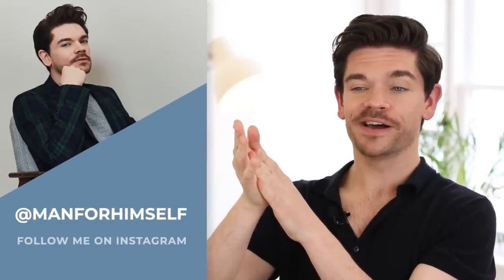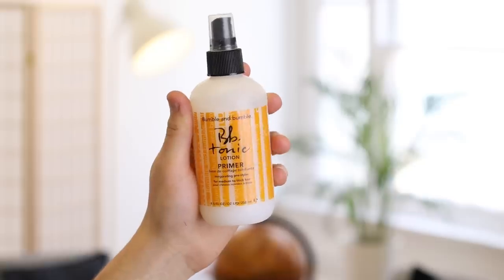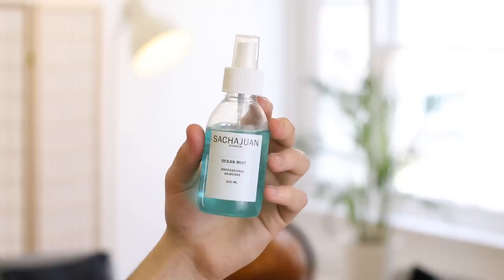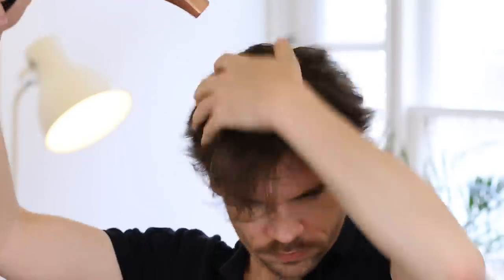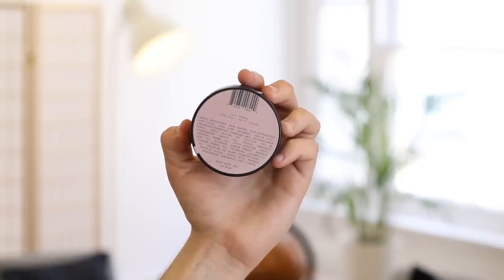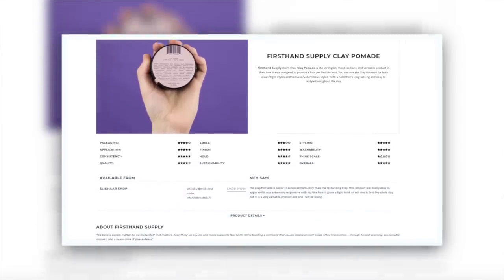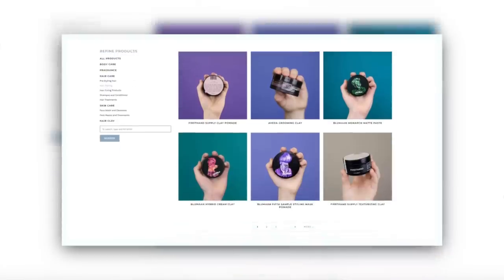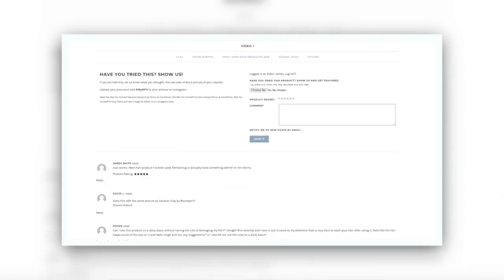Textured Hairstyle How To | Men's Hair Tutorial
How to add texture to your hairstyle. In this men’s hair tutorial, I’m showing you the 3 hair products that I use to add texture, movement and volume to my hairstyle.

Pre-Styler 2 -
SachaJuan Ocean Mist Sea Salt Spray:

Styled with Firsthand Supply Clay Pomade:

Come and follow me on...